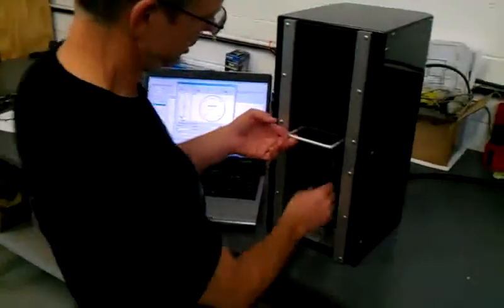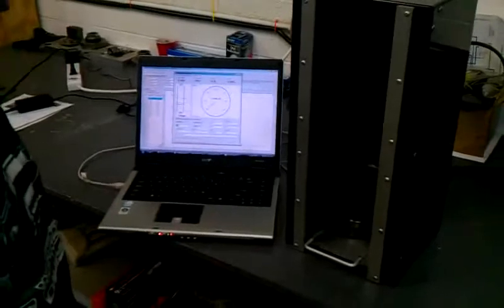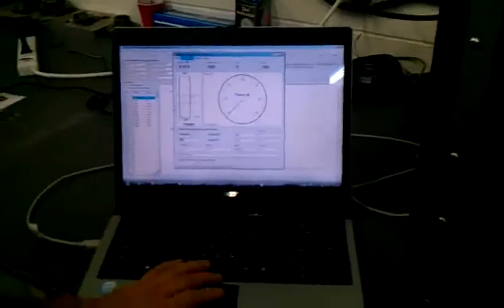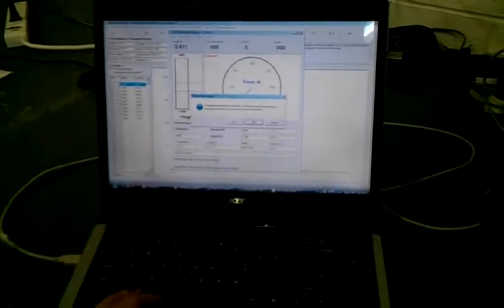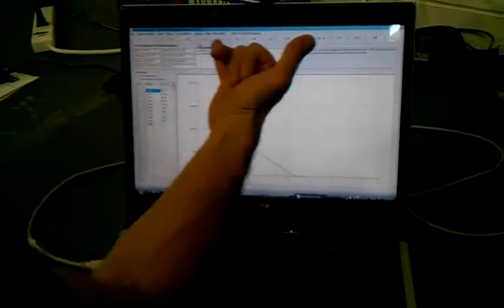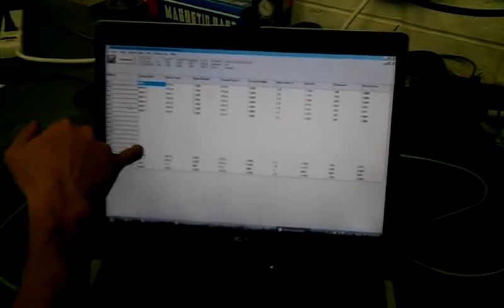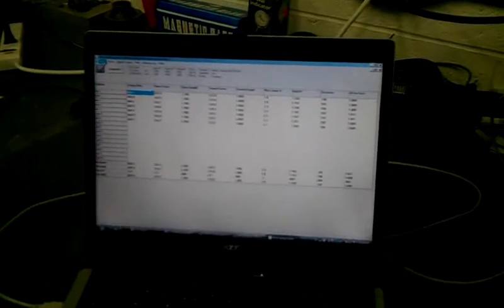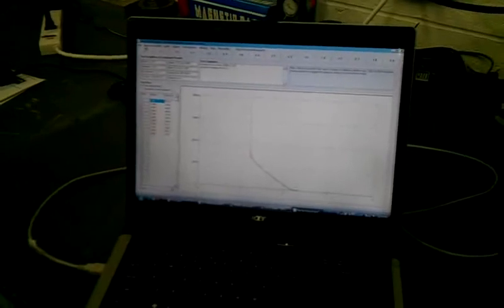Automatic Valve Spring Tester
Demonstration of how our Automatic (pneumatic) Valve Spring Tester functions.